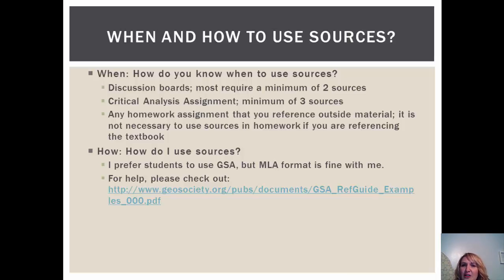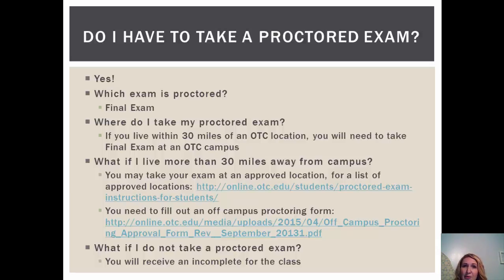Frequently Asked Questions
These are frequently asked questions that students generally have throughout the semester.